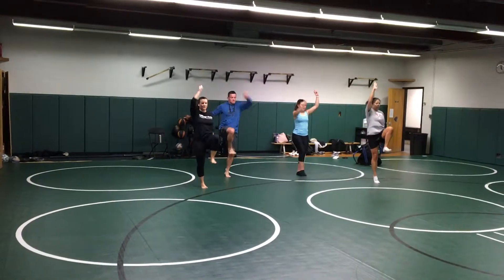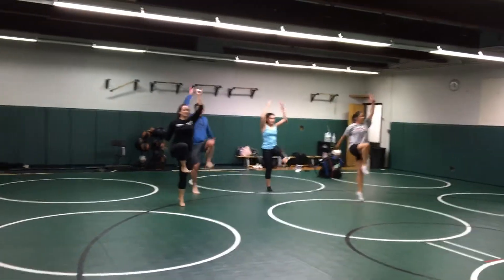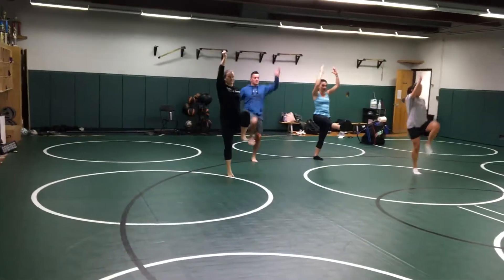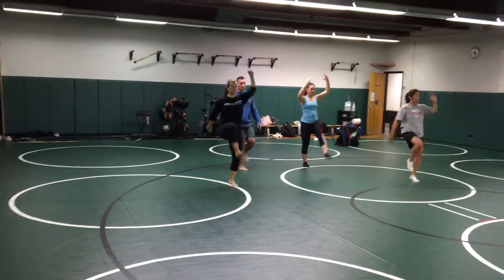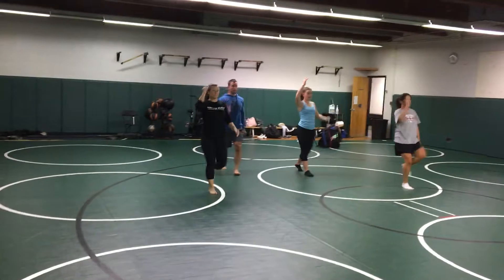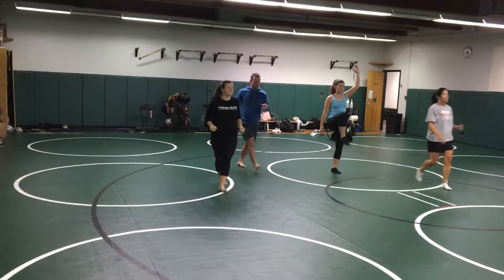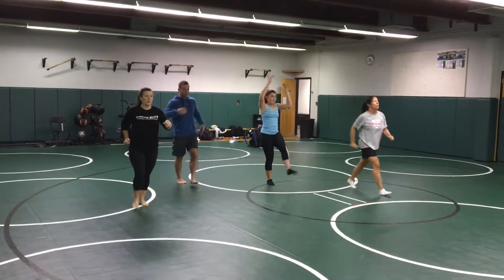Burdenko Endurance Coordination.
Double sniffs on the inhale and on the exhale.